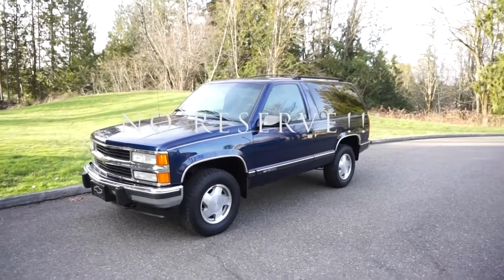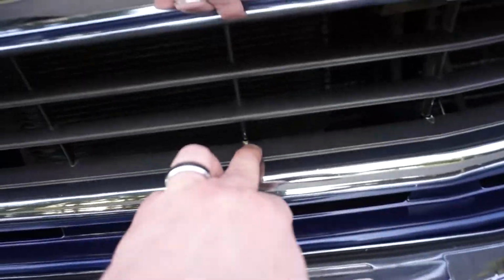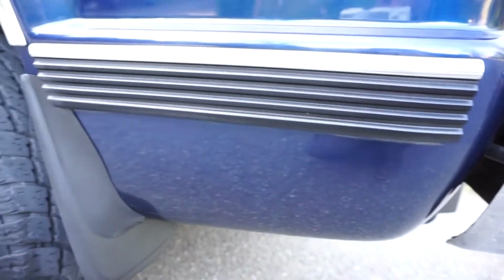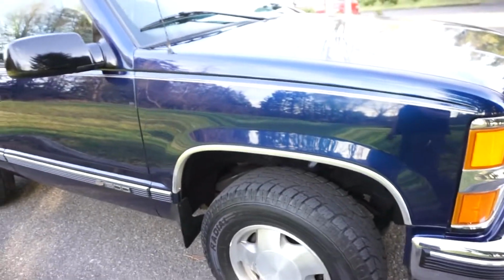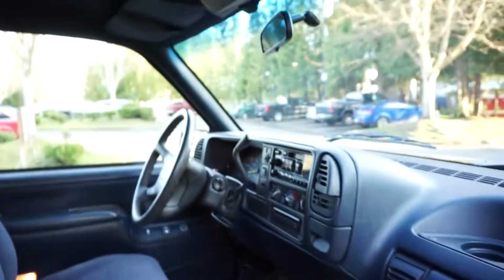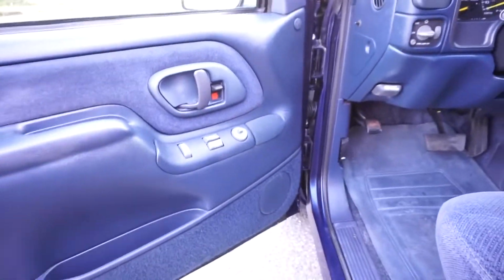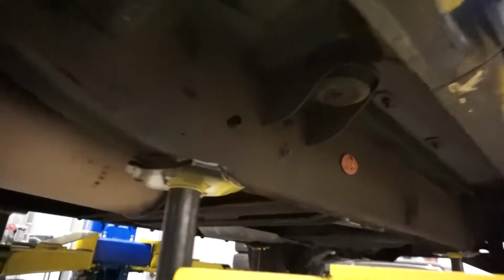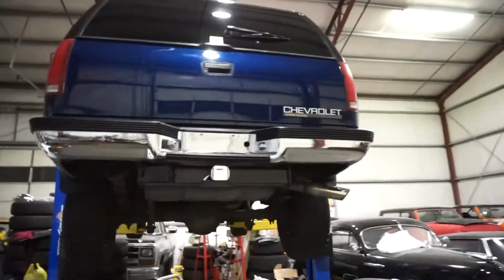INDIGO TAHOE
here is our hard to find two door indigo blue 1995 tahoe 4x4 that is going at no reserve on bringatrailer.com